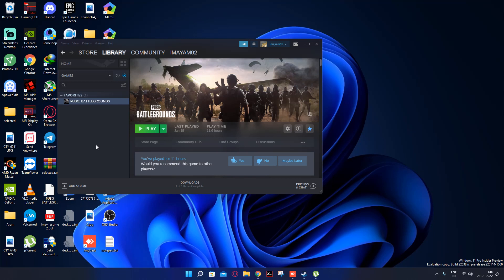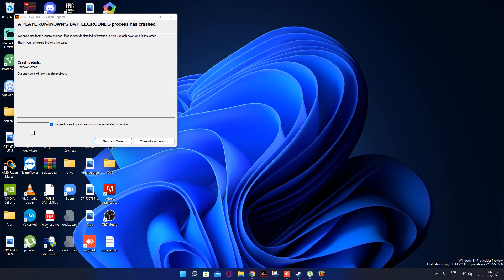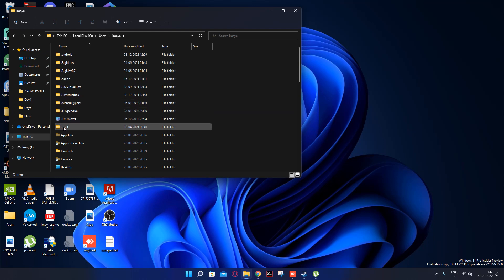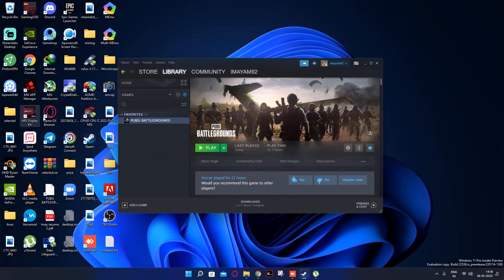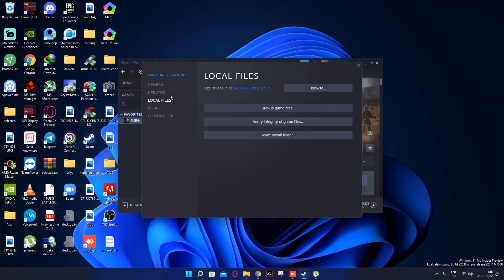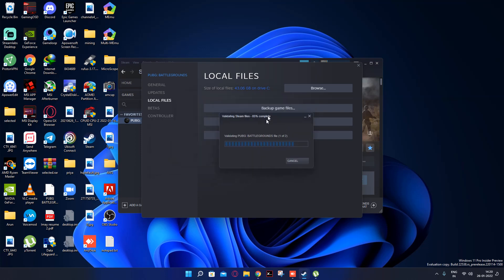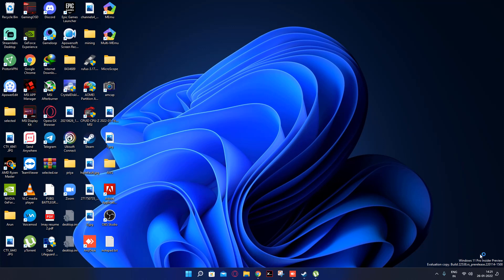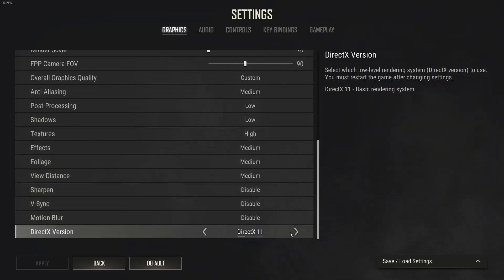pubg pc crash / A PLAYERUNKNOWN'S BATTLEGROUNDS process has crashed! / unknown crash 2022/ Steam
Resolve pubgpc crash (in basic english)
A PLAYERUNKNOWN'S BATTLEGROUNDS process has crashed!
 unknown crash.
 Our engineers will look into this problem.

just delete  “GameUserSettings.ini” in
C:\Users\{UserID}\AppData\Local\TslGame\Saved\Config\WindowsNoEditor\